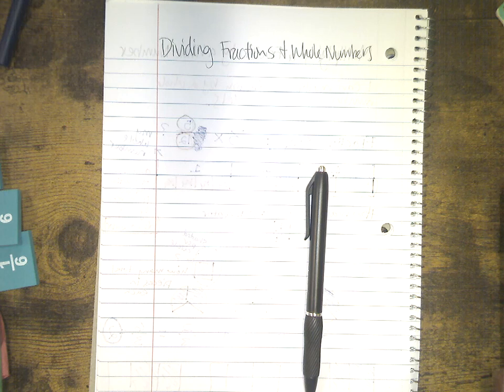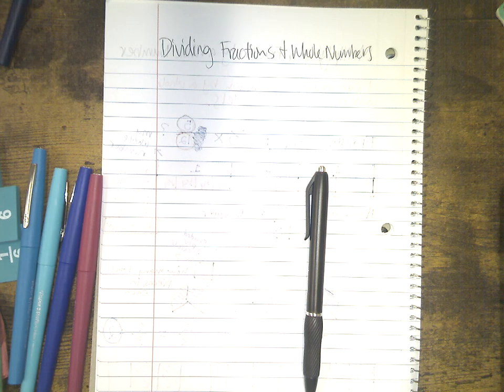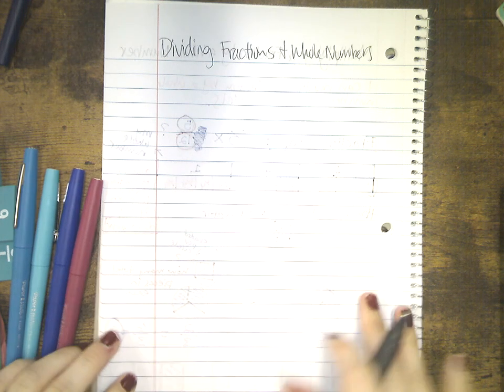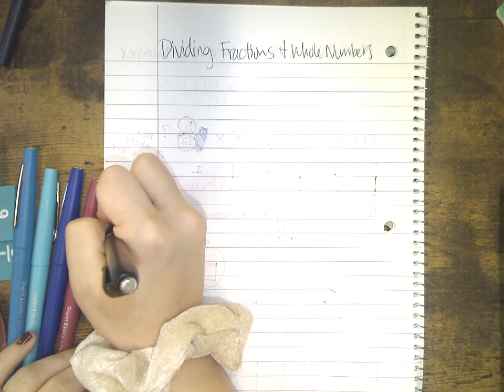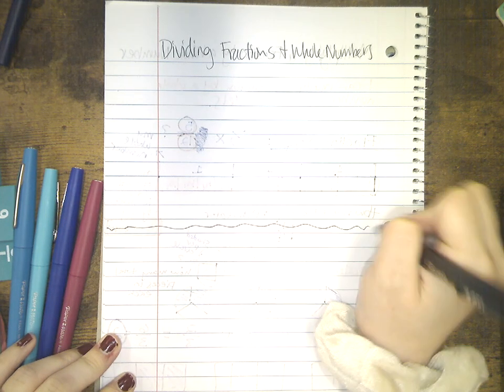6.4 Divide Fractions and Whole Numbers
Starting with models, we lead into the "keep, switch, flip" method to solve our division of fractions and whole numbers, using unit fractions. The video gets cut off abruptly due to an error on the computer, apologies.